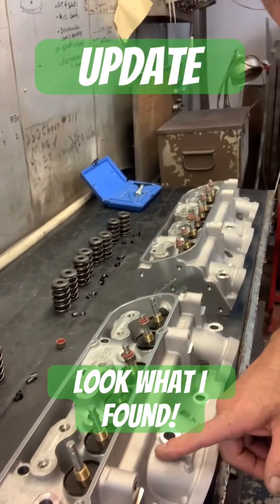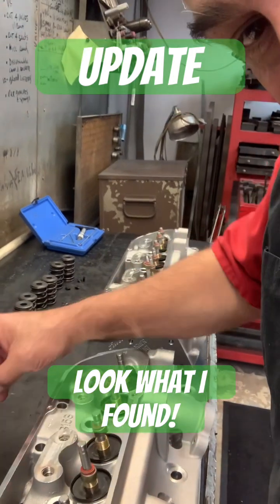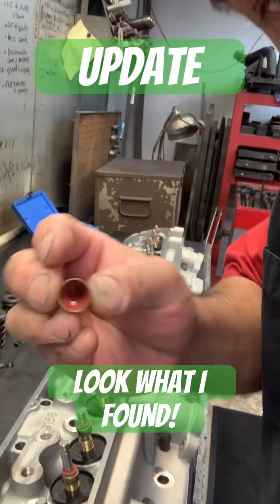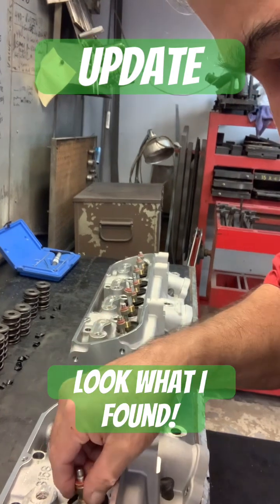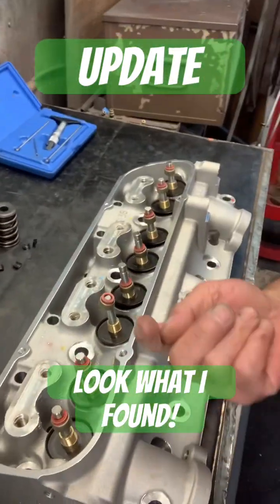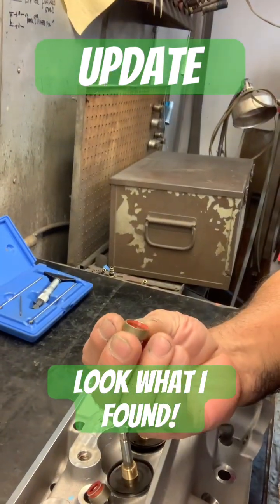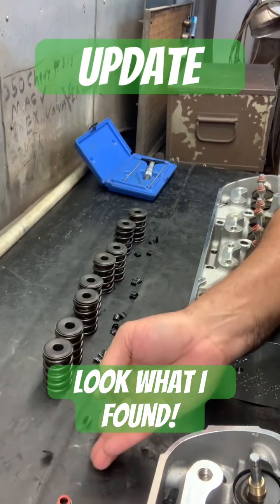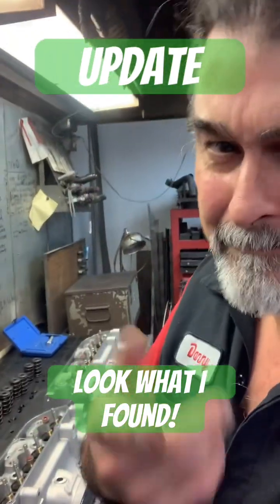I’m amazed there wasn’t any oil under the valve stem seal.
I’m amazed that there wasn’t any oil under the valve stem seal. What else will I find?